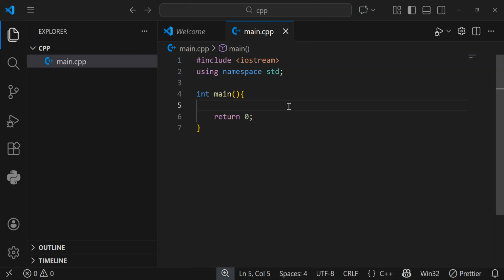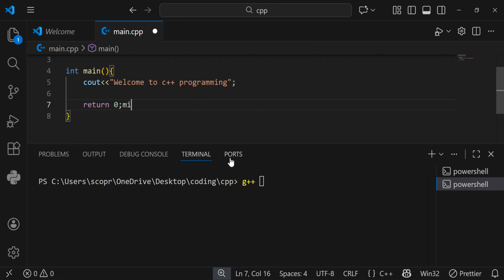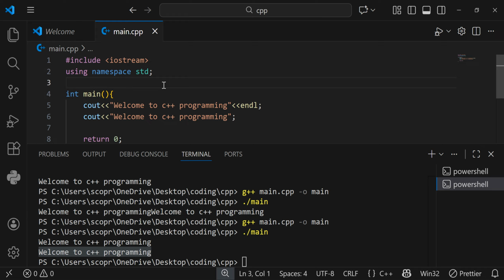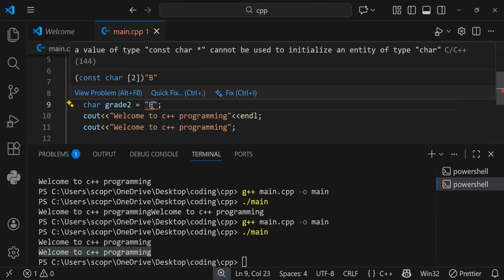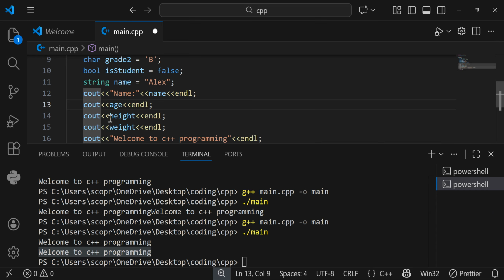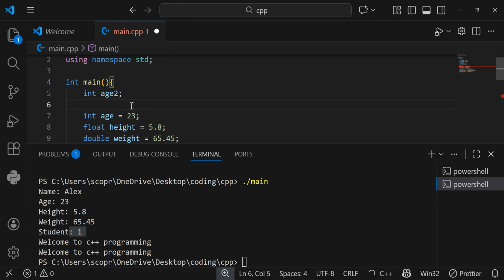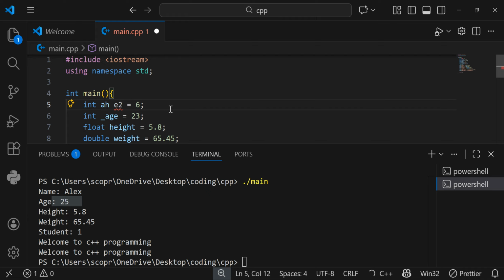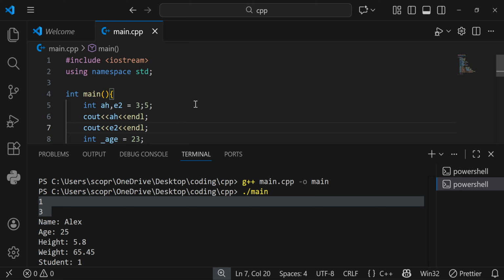C++ Course: Output, Variables DataTypes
This video continues the C++ programming course by introducing output in C++, along with variables and data types, which are essential concepts in every program. The lesson explains how programs display information to the screen and how data is stored and managed in memory.

We explore how variables are declared and used in C++, why data types are important, and how they control the kind of data a program can store and process. Understanding these concepts is critical for writing correct, efficient, and readable C++ code.

This lesson builds on basic syntax and prepares you for more advanced programming topics later in the course.